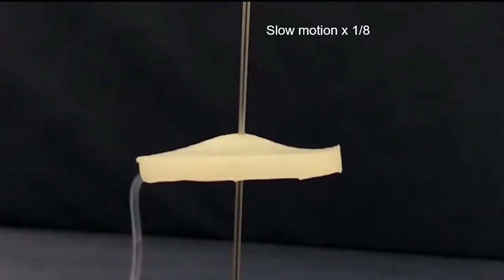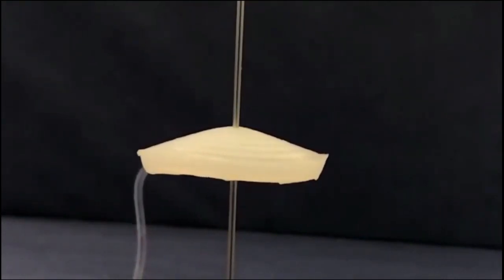Jellyfish-inspired soft robots can outswim their natural counterparts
Engineering researchers at North Carolina State University and Temple University have developed soft robots inspired by jellyfish that can outswim their real-life counterparts. More practically, the new jellyfish-bots highlight a technique that uses pre-stressed polymers to make soft robots more powerful.

Credit: NC State University

Research Paper: Leveraging Monostable and Bistable Pre‐Curved Bilayer Actuators for High‐Performance Multitask Soft Robots